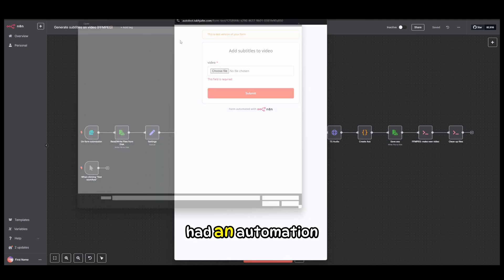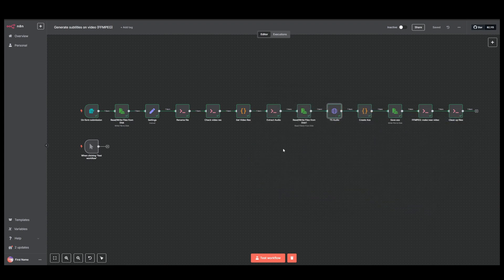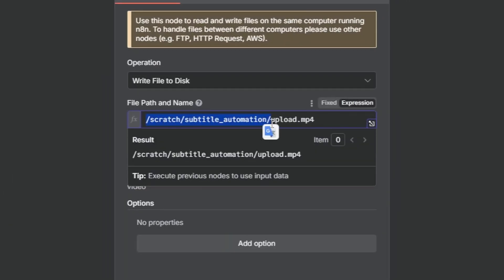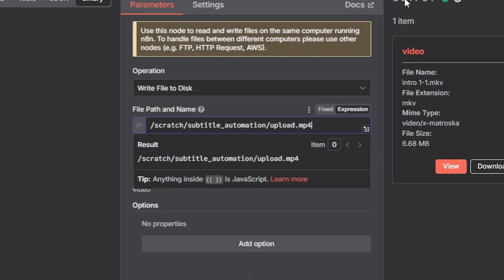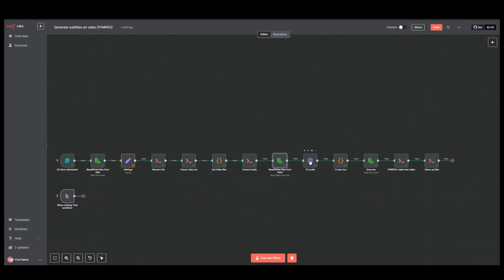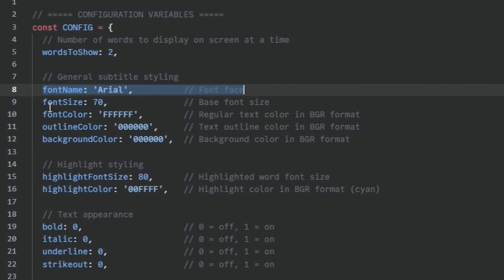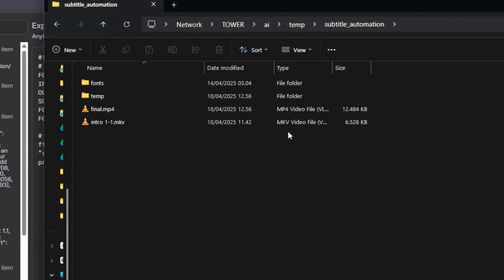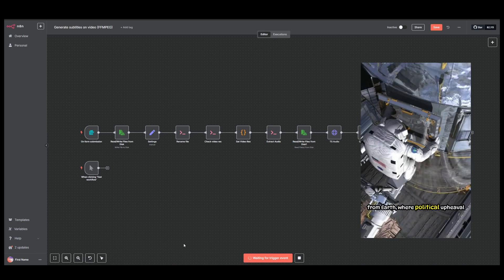One-Click Video Subtitles Automation with Whisper & N8N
Stop Paying for Subtitle Tools – This automation is 100% Free

In this video, I’ll show you how to build a powerful automation using N8N, FFmpeg, and Whisper AI that takes a video, extracts the audio, transcribes it, generates subtitles, and burns them into the video. All in a single N8N automation.

Timestamps:

00:30 - Overview
01:08 - Requirements
02:31 - Bare minimum settings
03:22 - Deep dive
10:16 - Final Thoughts